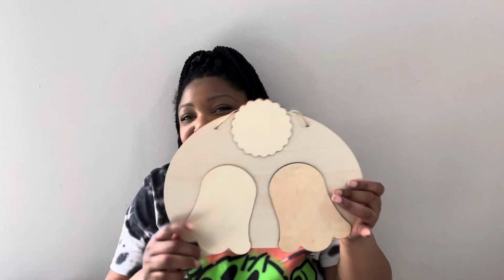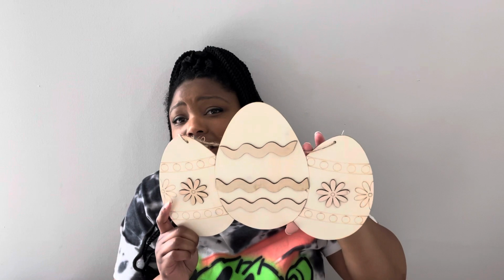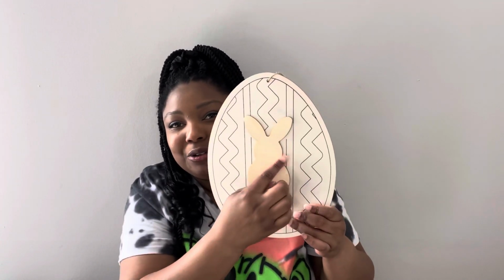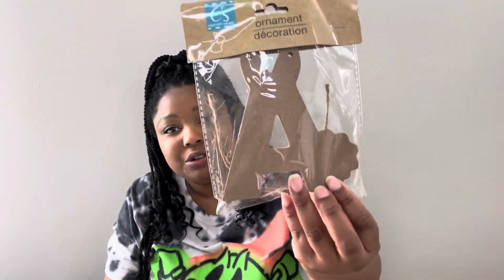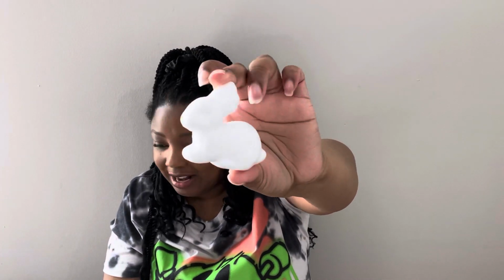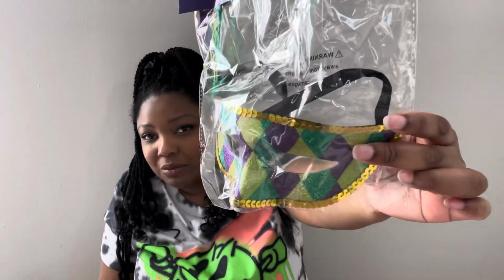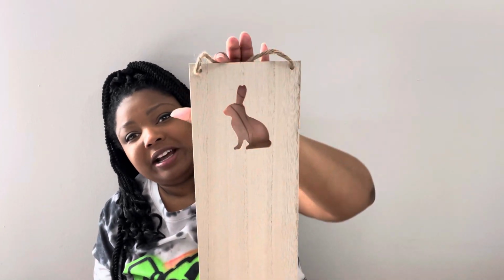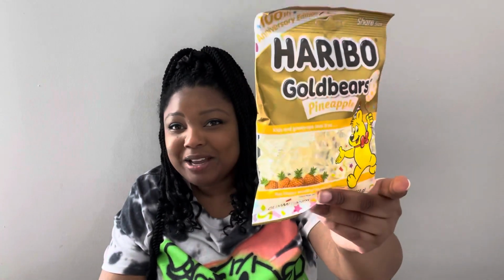*New*Dollar Tree Haul~so many Easter finds!!!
Follow me on:
Pintrest: jays.creative.space